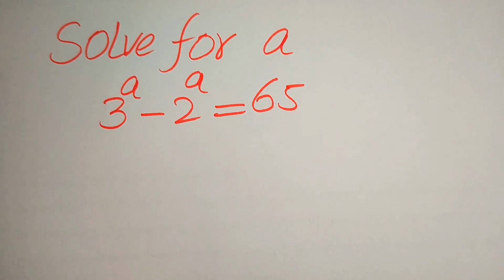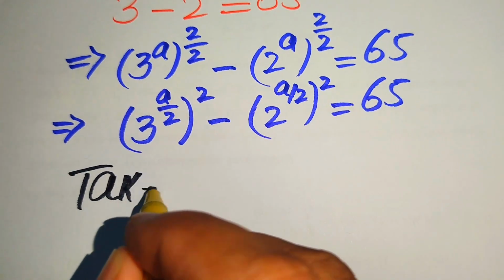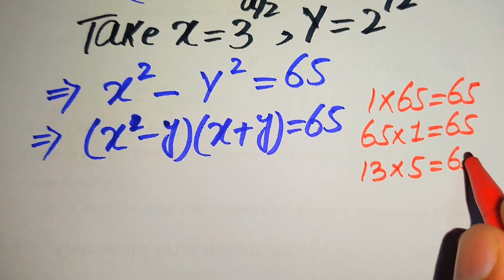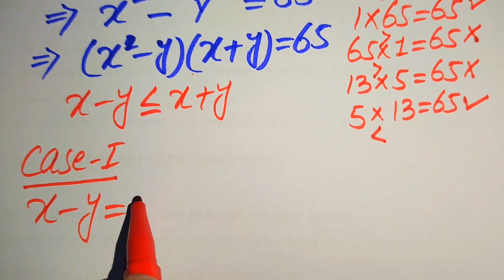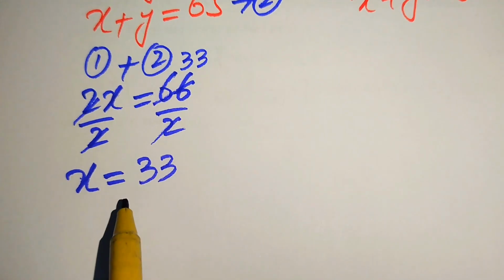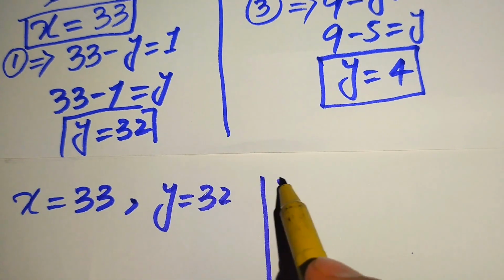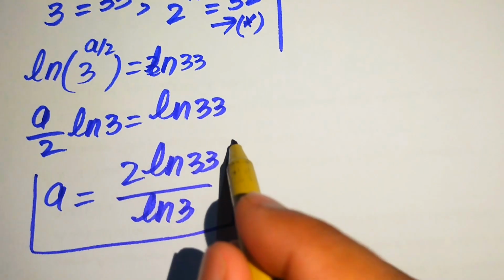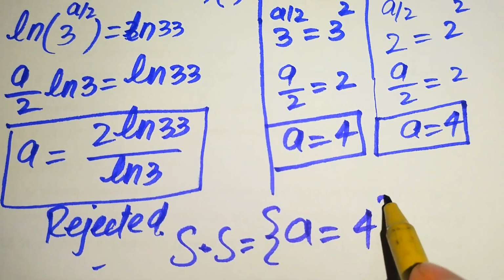Solving a 'Harvard' University entrance exam | find a?